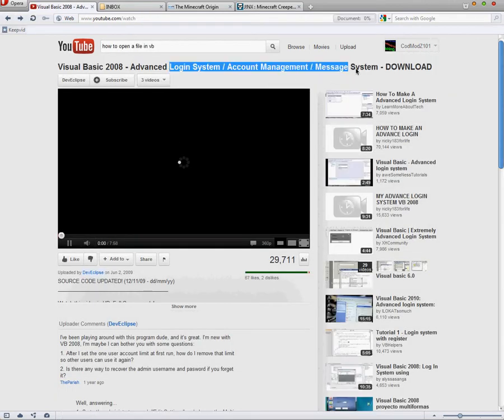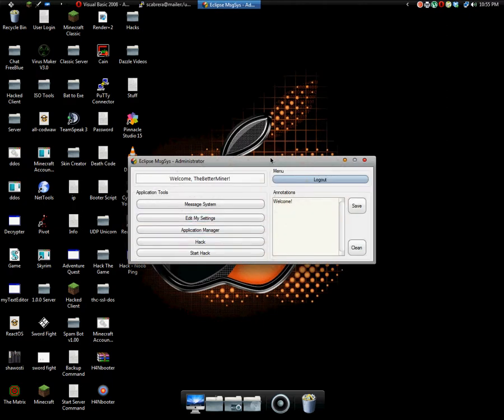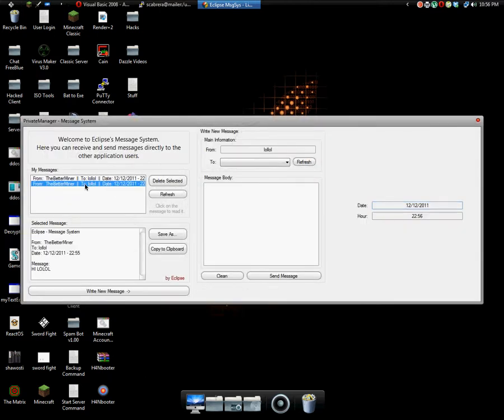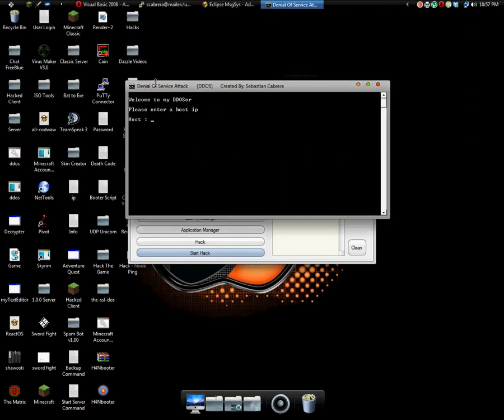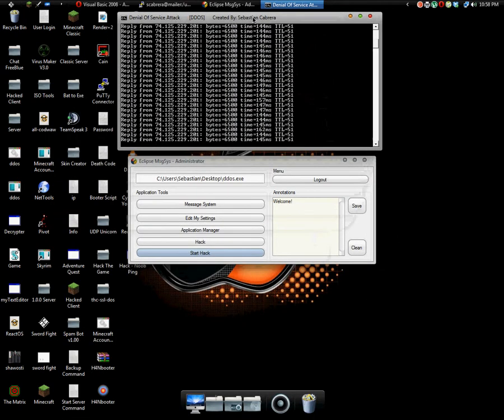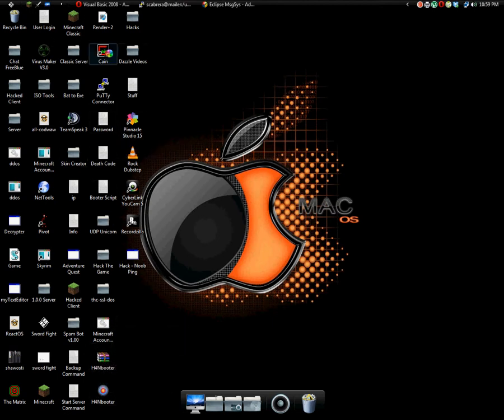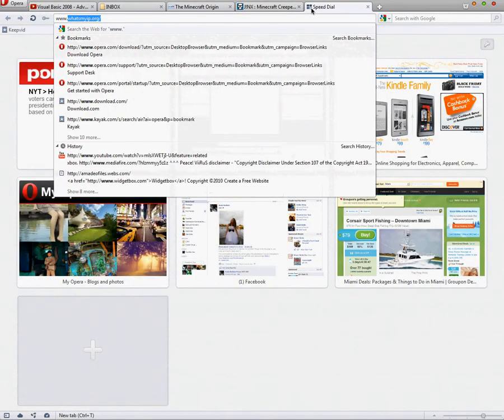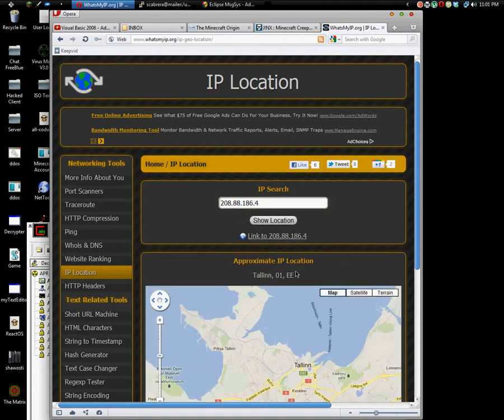My Messager And [DDOS] Noob Version [Download Links]